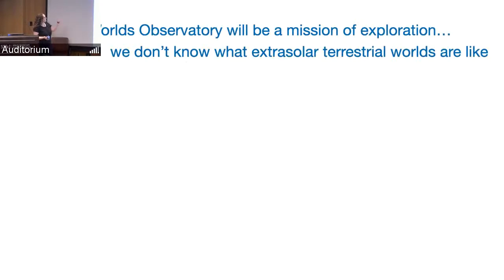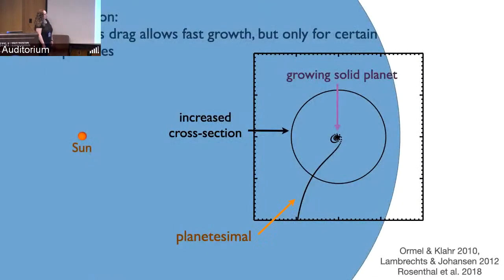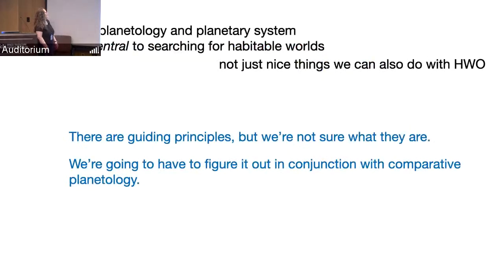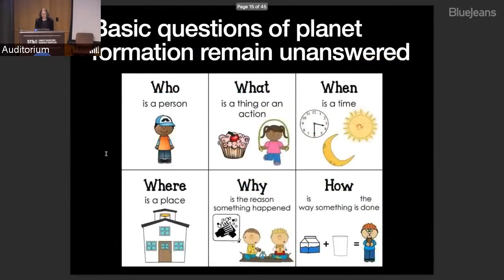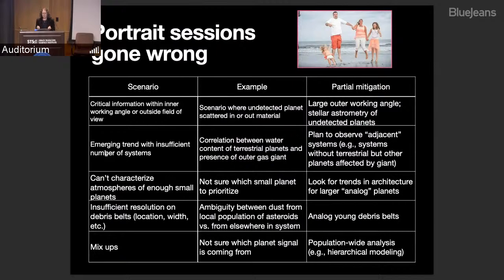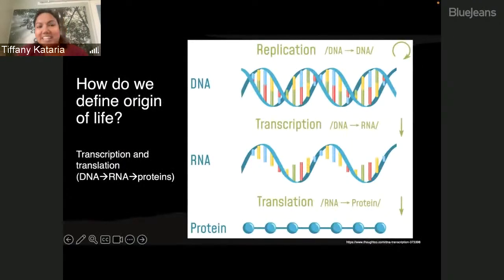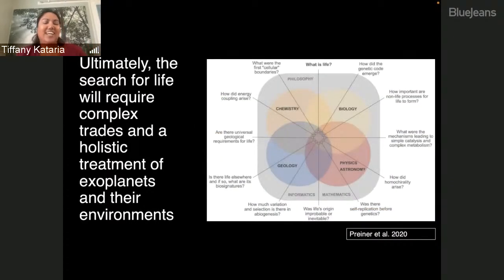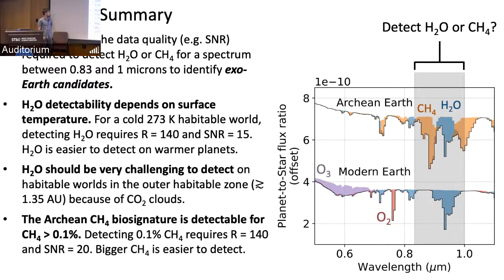Habitable Worlds Session 3 - Day 3 July 12, 2023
The Astro2020 “Pathways to Discovery” report envisions an ambitious, multi-decadal fleet of cooperating New Great Observatories, beginning with the Habitable Worlds Observatory (HWO). HabWorlds aims to search for planets like the Earth around Sun-like stars, and to revolutionize other areas of astrophysics with its deep imaging and highly multiplexed spectroscopy. NASA is now embarking on the scientific and technical maturation program that will build a new paradigm for flagship mission development. Our conference will bring together scientists, technologists, and other stakeholders to discuss the most compelling science drivers for HWO, identity new science areas, and to work toward a feasible development path. We will also discuss how the recommended X-ray and far-IR flagships complement these science aims and how their concepts might be advanced in the coming decade while HWO is under active development. The conference will include invited talks, contributed talks, and posters on all areas of science and technology. We will round out the week with an evening reception in DC to celebrate the first year of JWST science and look ahead to the future (Thursday July 13), and a focused “tech day” for deep dives into technology development plans on Friday, July 14. We support both in-person and virtual participation.